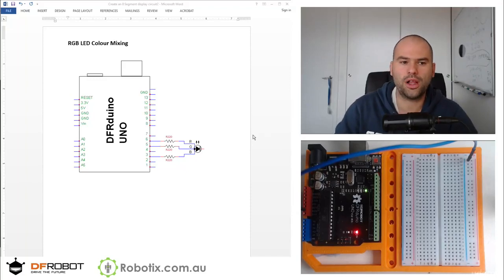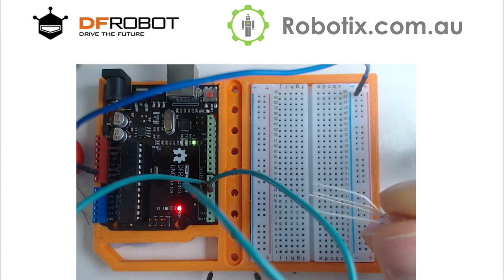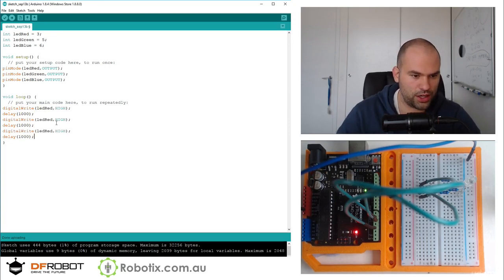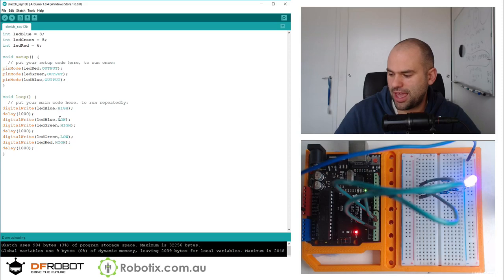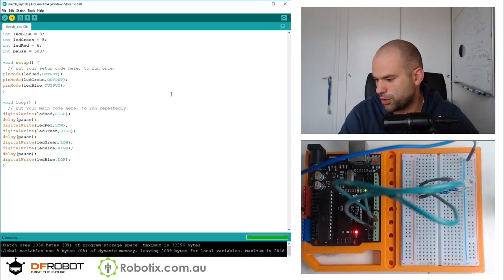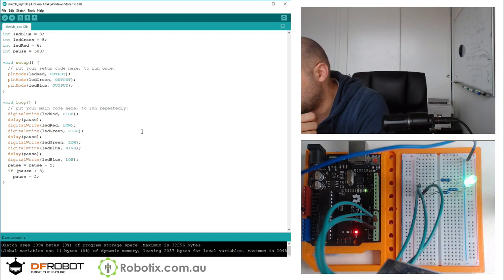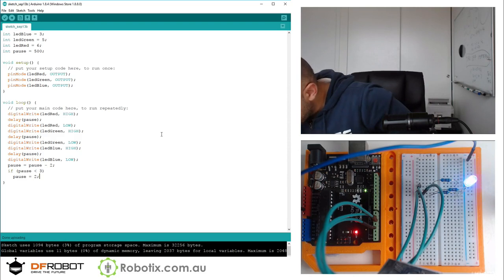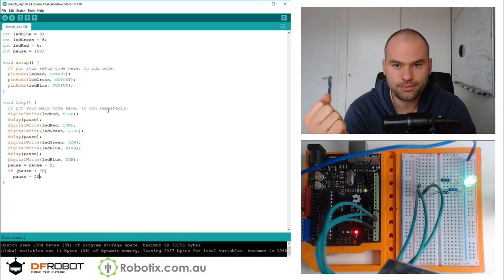RGB Led Circuit Imitating a Maxwell Wheel